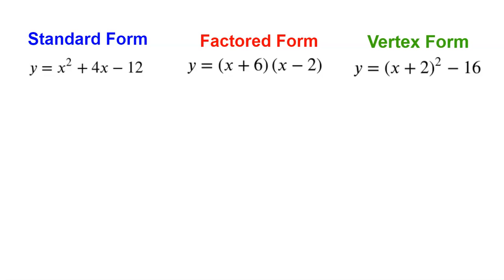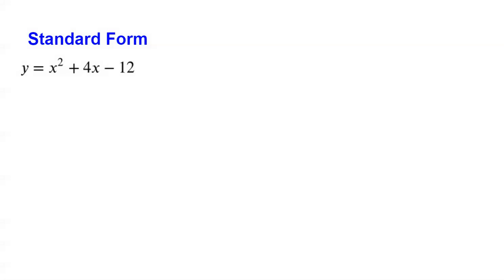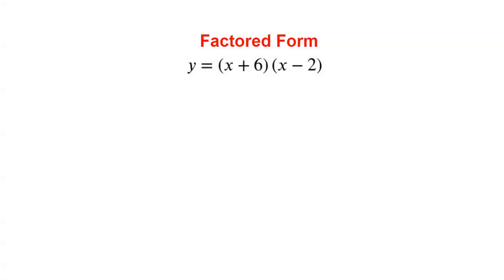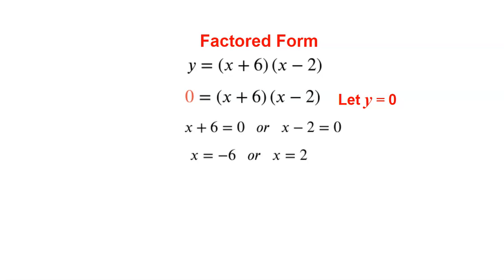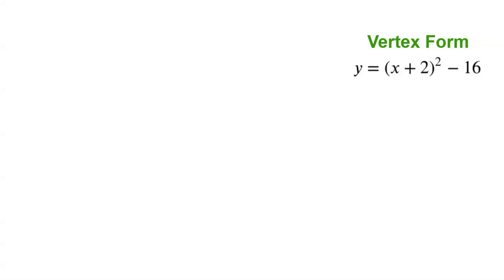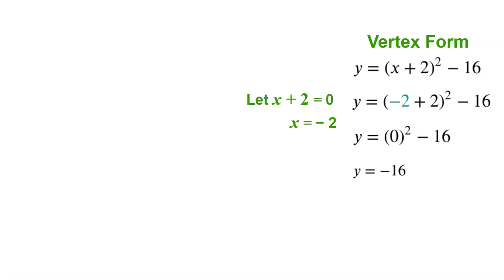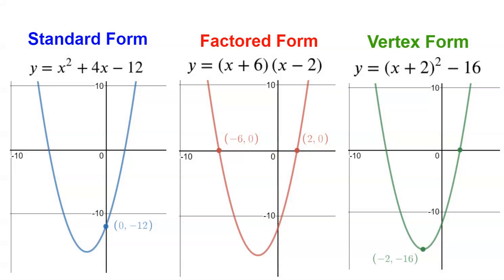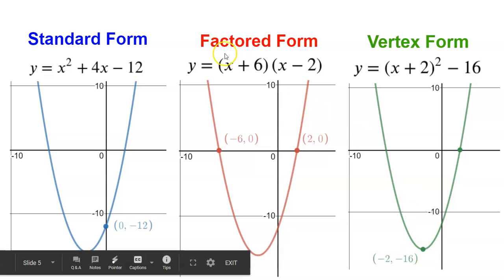Quadratic Functions: Three Forms for the Equation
Learn how different forms reveal different characteristics in the graph.